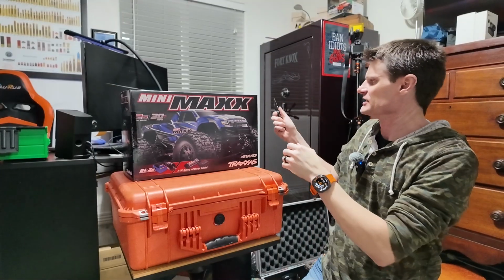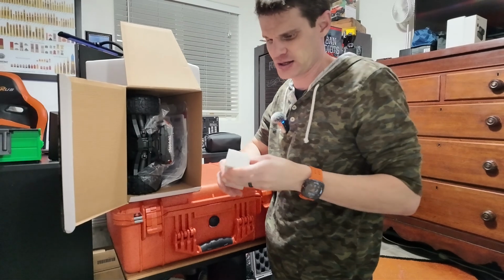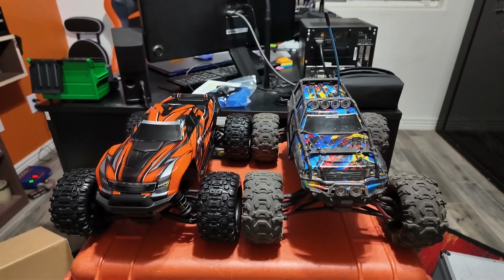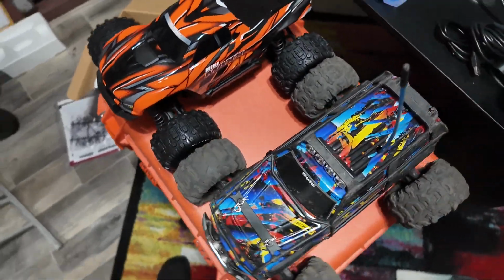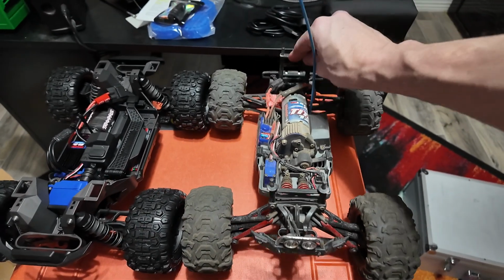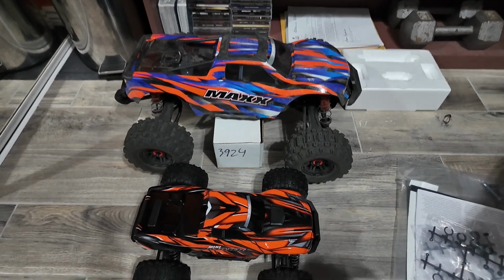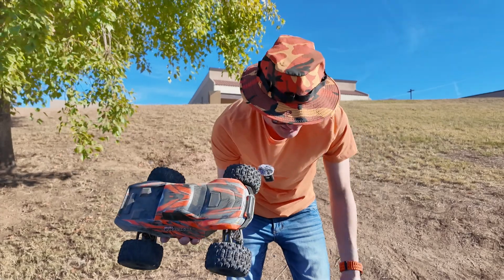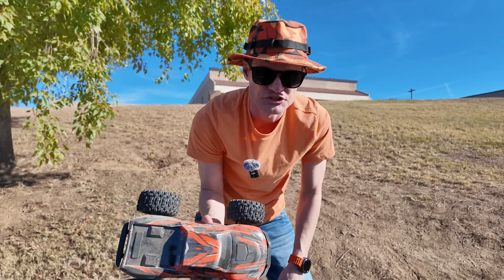Traxxas Mini Maxx Unboxing and First Run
Recorded on DJI Osmo Pocket 3 Creator Combo
DJI Mic Mini